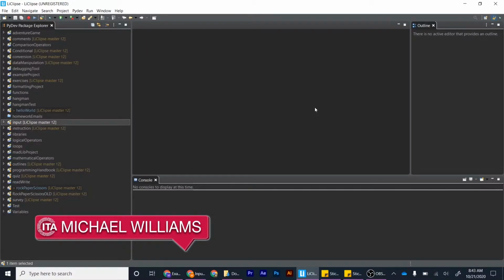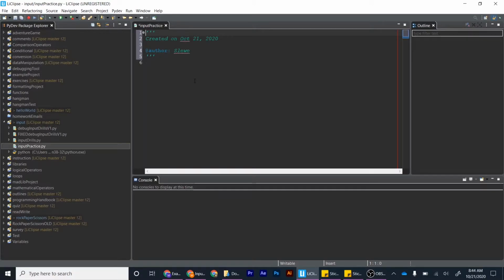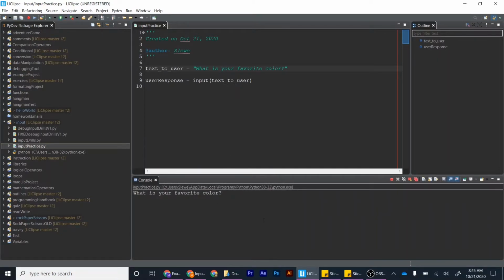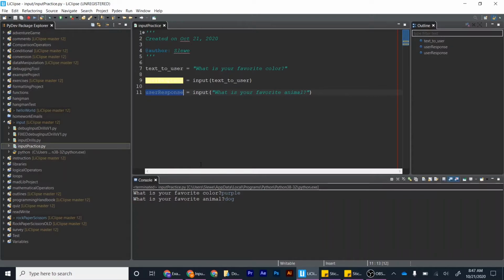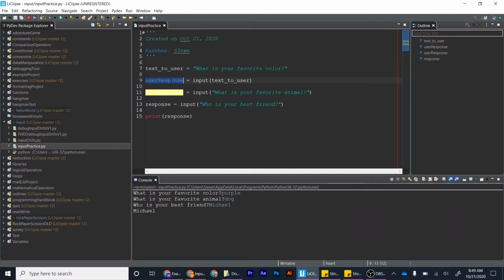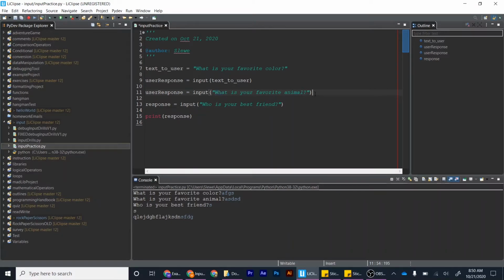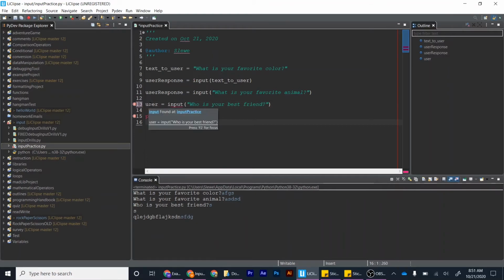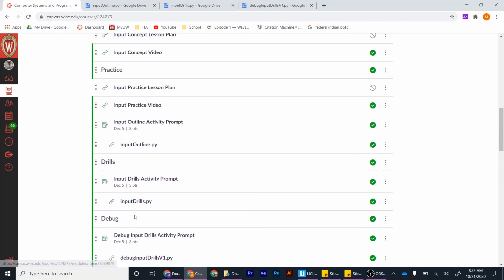Release 5 | Input Practice Video | Programming